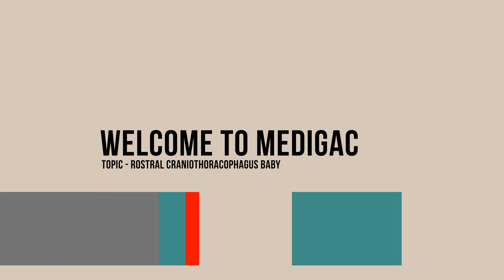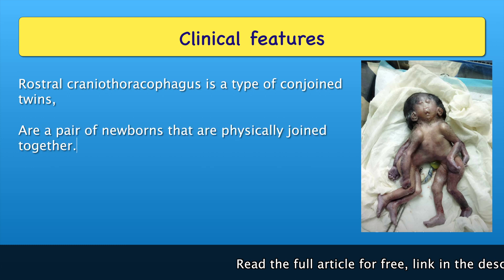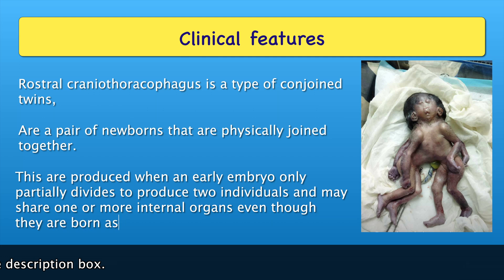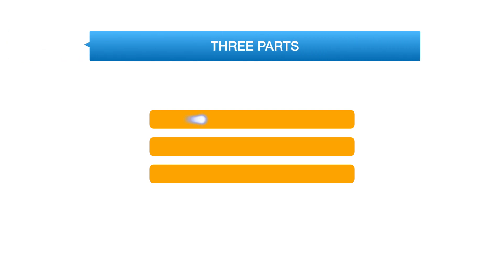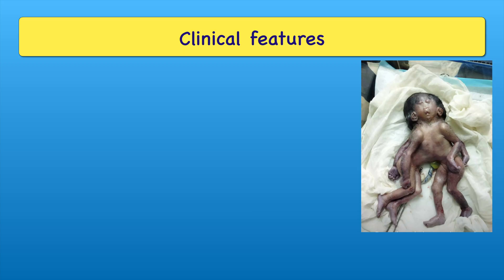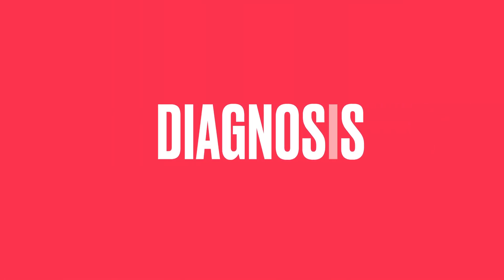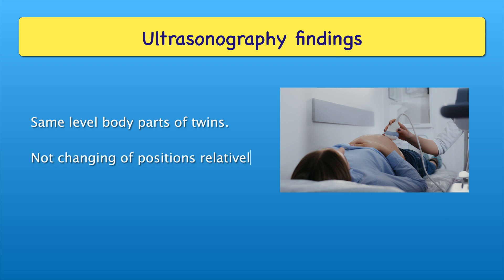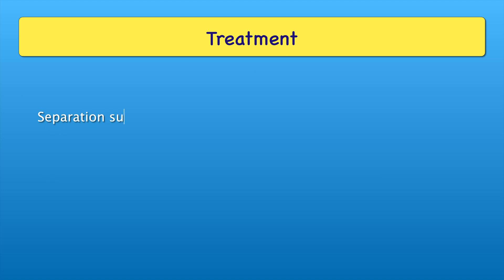Conjoined Twins : Cranio-thoracophagus - Clinical features | Diagnosis | Treatment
We have discussed Rostral craniothoracophagus with its clinical features, diagnosis and treatment.